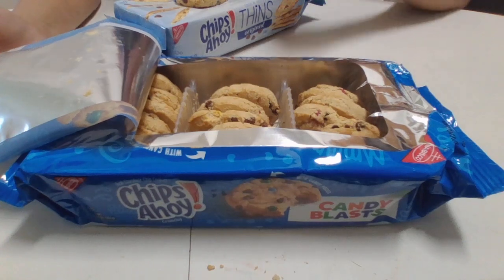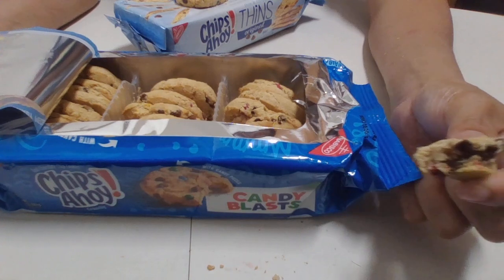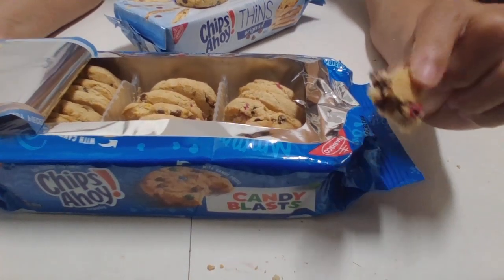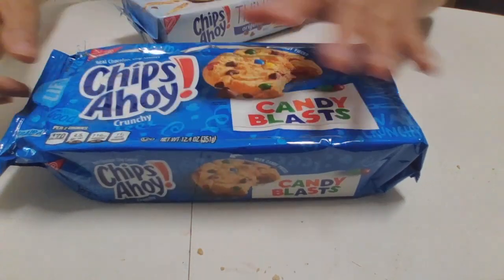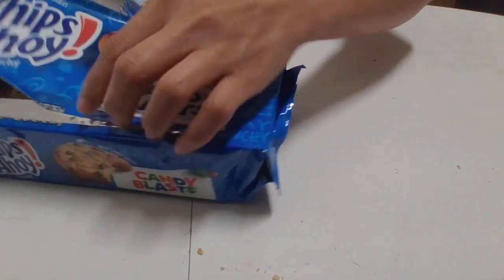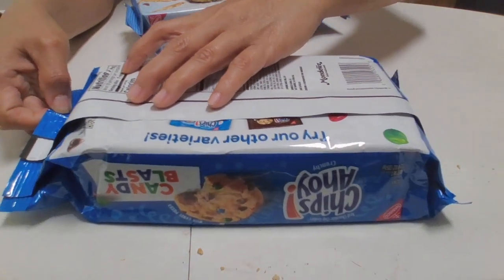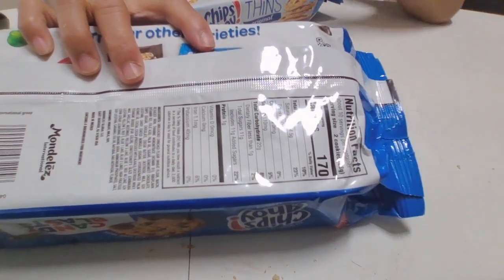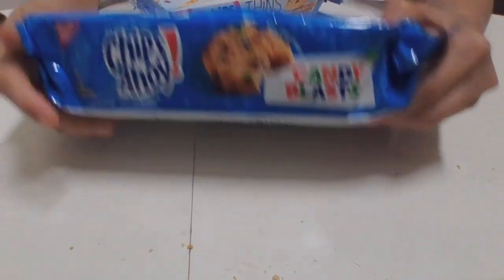Chips Ahoy! Crunchy Candy Blasts Real Chocolate Chip Cookies 12.4 oz | Unboxing Snack May 4, 2024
Chips Ahoy! Crunchy Candy Blasts Real Chocolate Chip Cookies 12.4 oz
Unboxing Snack on May 4, 2024

Here is what I got.
CHIPS AHOY! Hershey's Milk Chocolate Chip Cookies, 9.5 oz (269g)
CHIPS AHOY! Chewy Chocolate Chip Cookies with Reese’s Peanut Butter Cups, Made with Milk Chocolate, 9.5 oz (269g)
CHIPS AHOY! Chewy Red Velvet Cookies, Cream Cheese Flavored Chips, Artificially Flavored, Filled Soft Cookies, 9.6 oz. (272g)
CHIPS AHOY! Chunky Chocolate Chip Cookies, Real Chocolate Chunk Cookies, 11.75 oz (333g)
Totally, I got 10 packages of Chip Ahoy! Cookies of Nabisco.

WIN 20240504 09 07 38 Pro